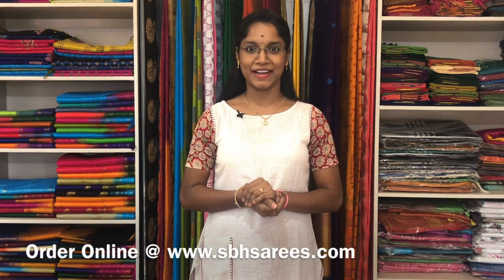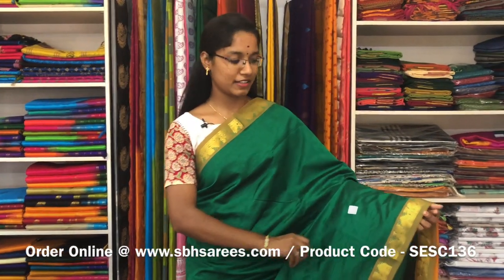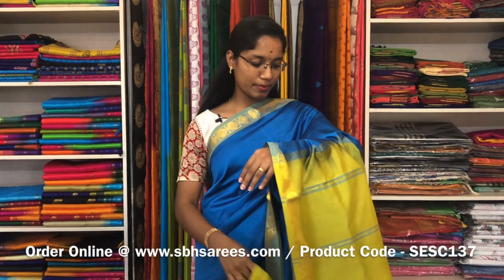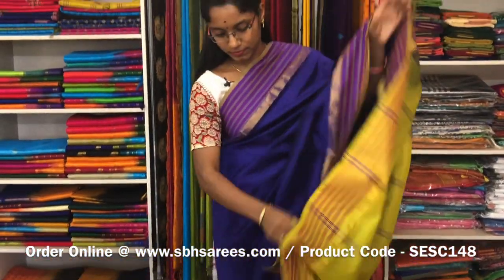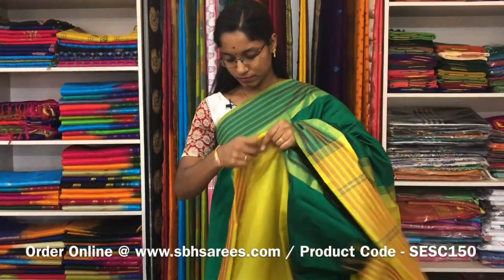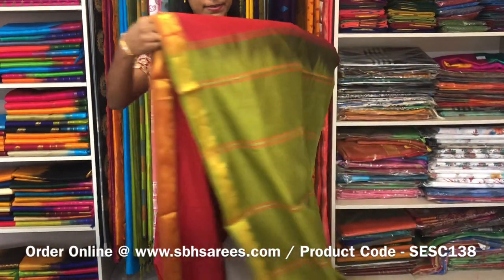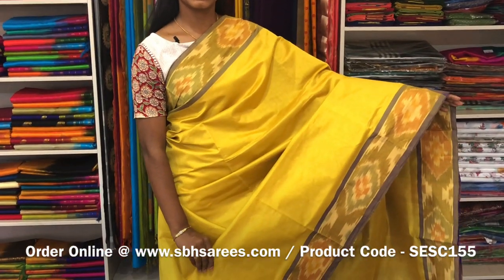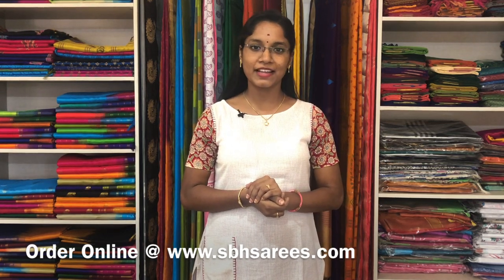Latest Collections In Semi Silk Cotton Sarees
Lime Street
VGN Monte Carlo
Nolambur
Mogappair West
Chennai-600095